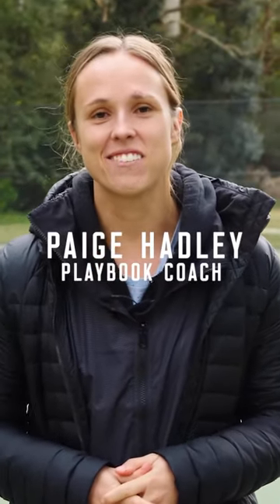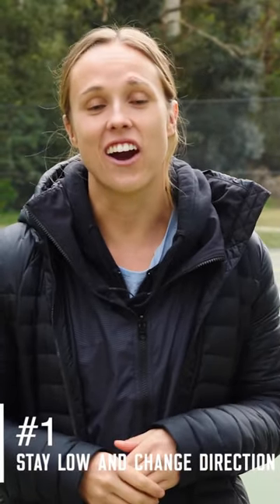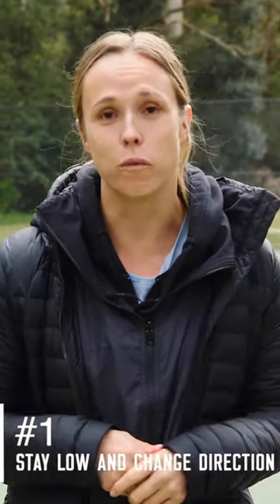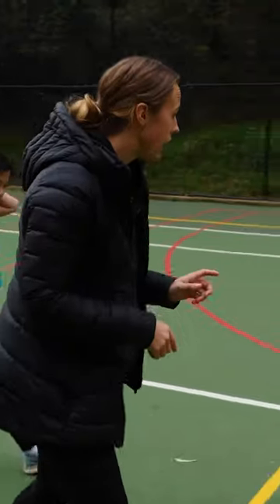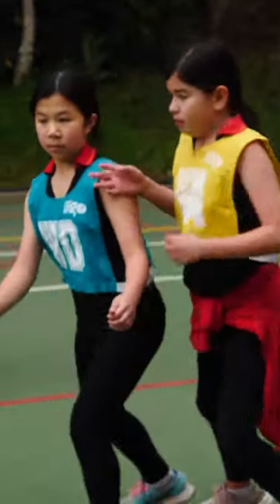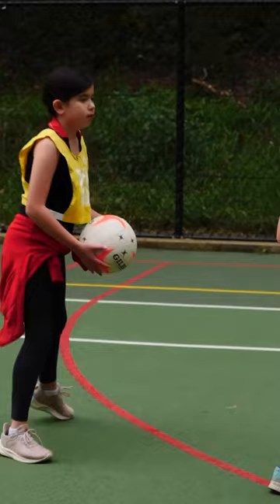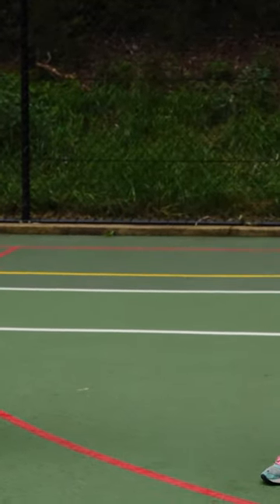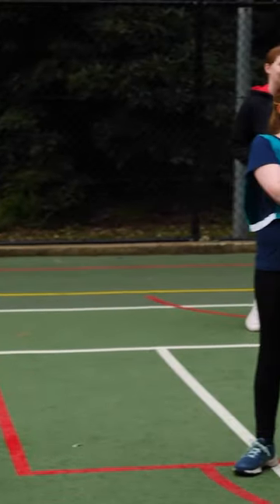Paige Hadley’s three tips for mid-courter’s on the centre pass